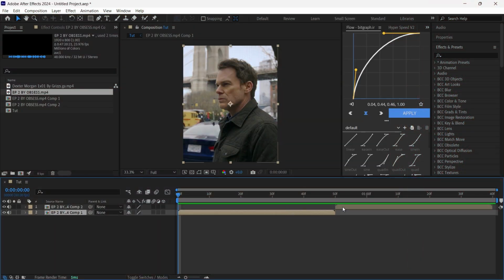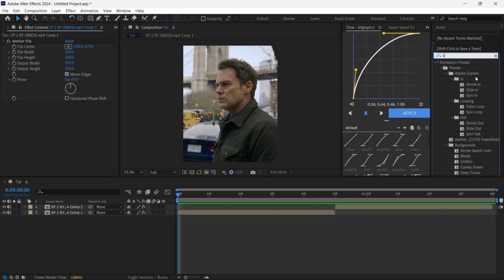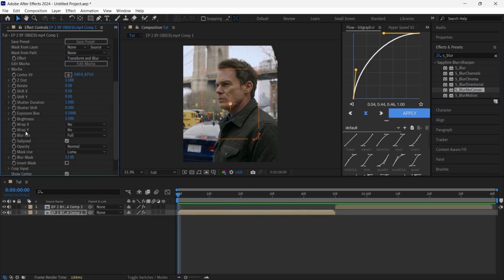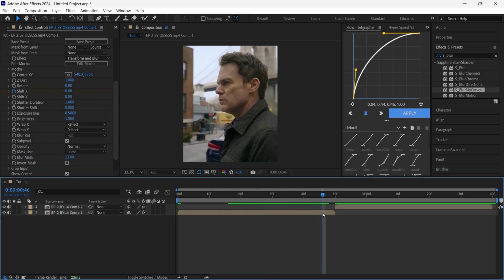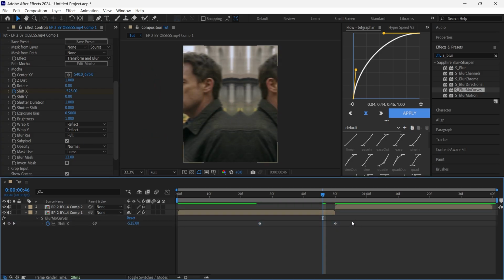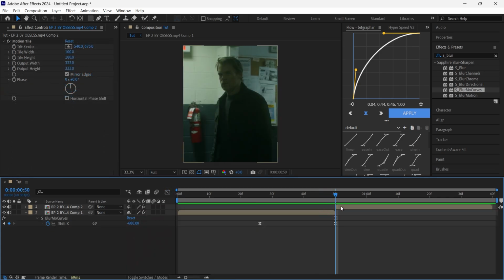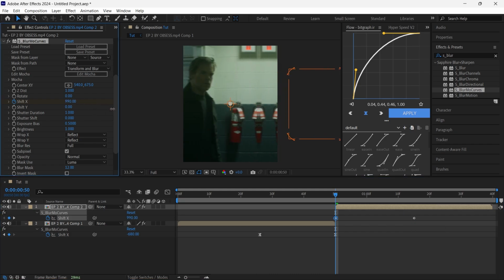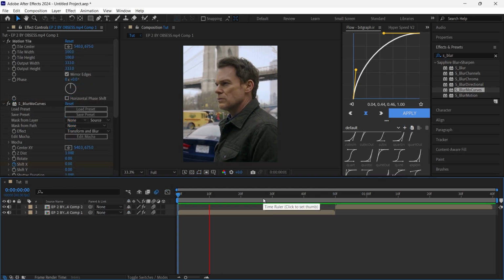Smooth Slide transition | After Effects tutorial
Smooth slide transition on after effects

Guys if you have any suggestions, share them in the comments